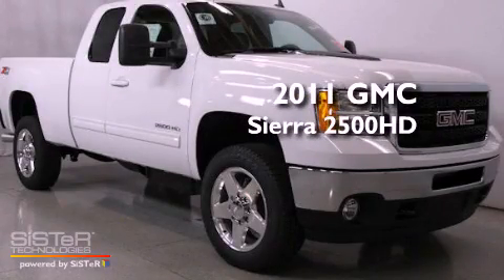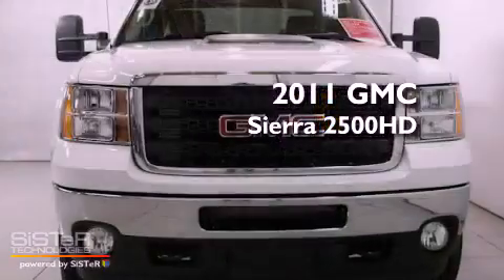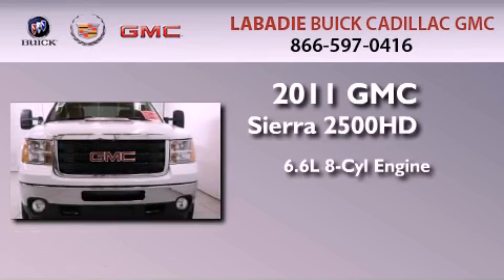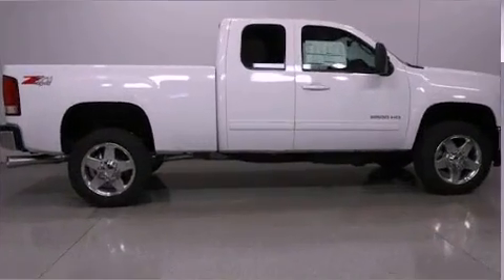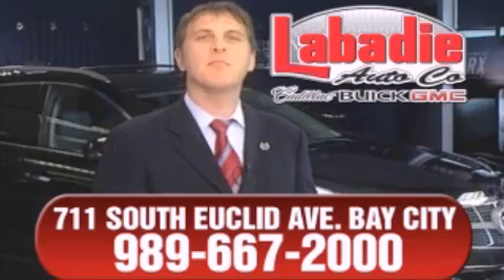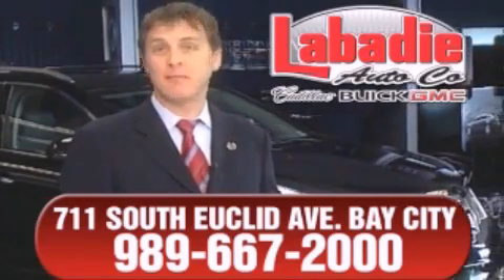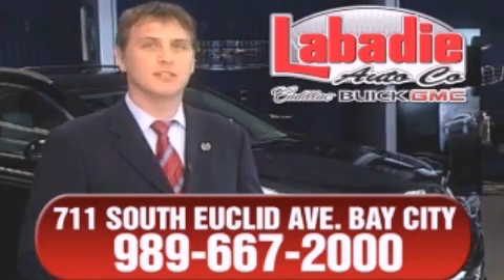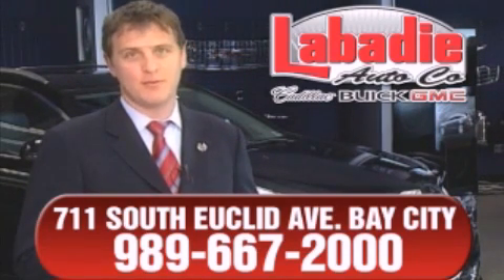2011 GMC Sierra 2500HD Midland MI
Year : 2011
 Make : GMC
 Model : Sierra 2500HD
 Engine : 6.6L 8-Cylinder
 Trans . : automatic
 Exterior : Summit White
 Miles : 1
 Interior : Ebony
 Stock : G135716

 2011 GMC Sierra 2500HD Bay City MI